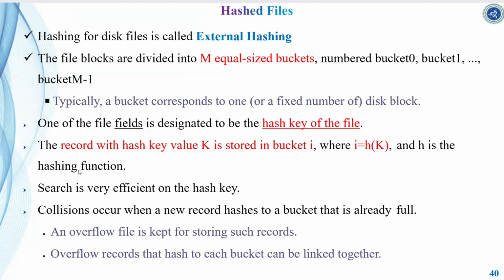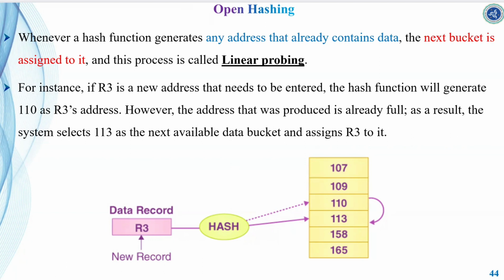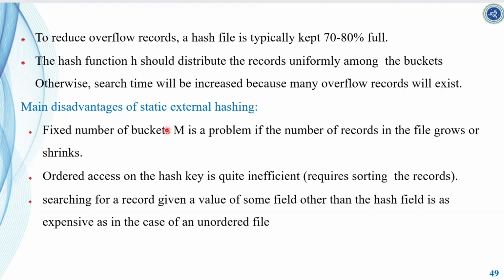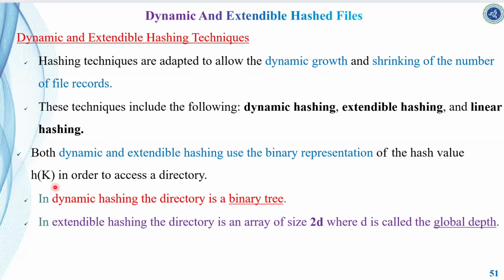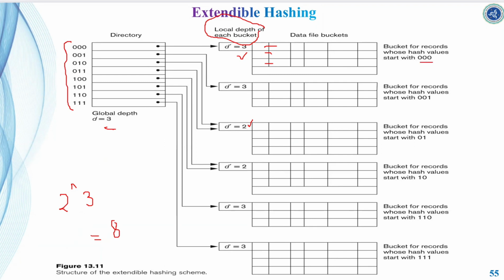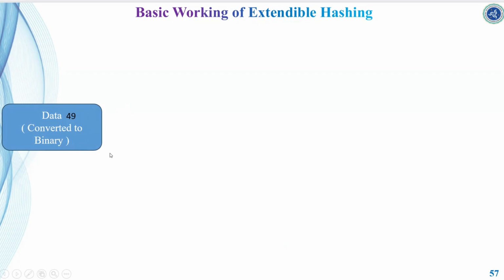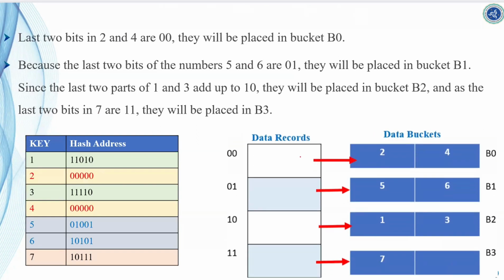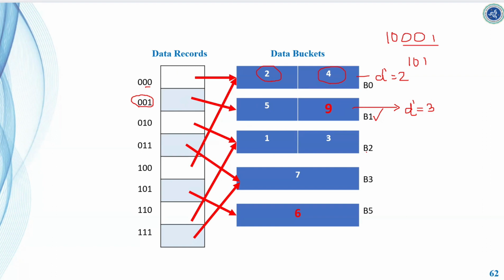Static and Dynamic Hashing